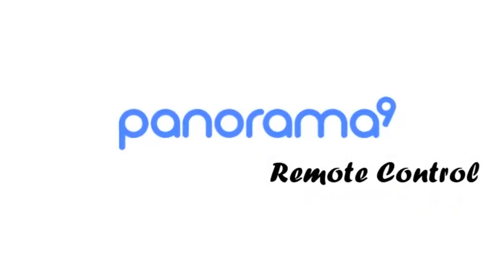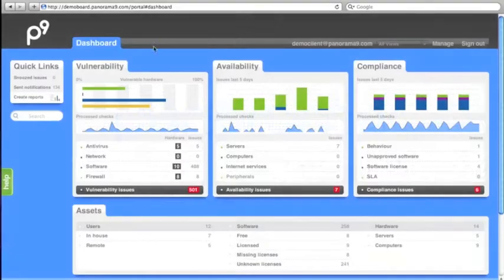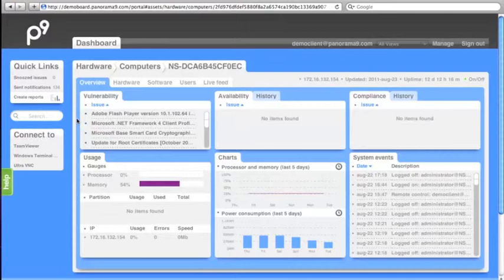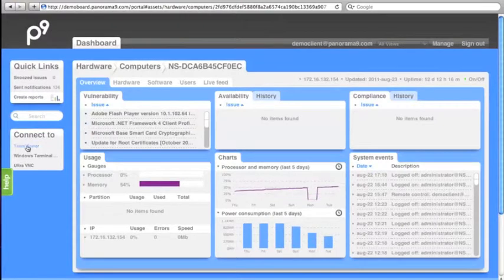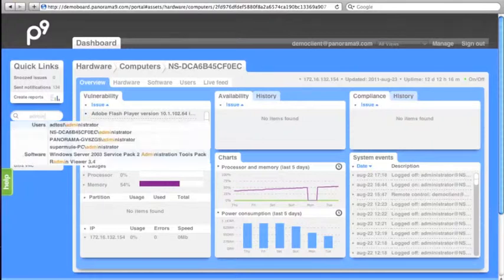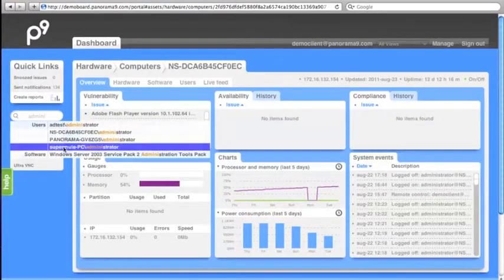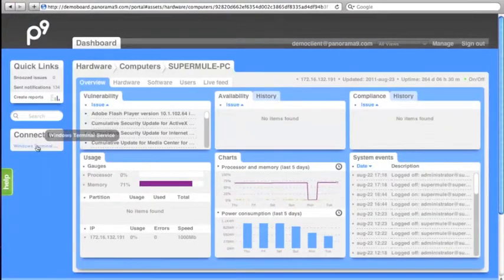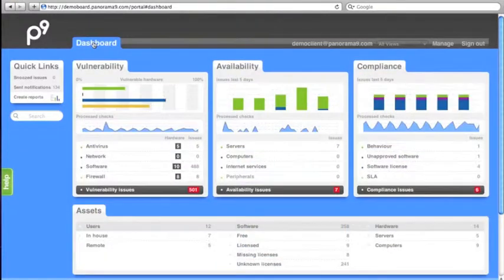Panorama9 Remote Control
Remote control computers and servers directly from the Panorama9 Dashboard